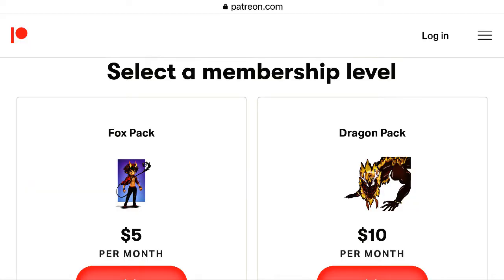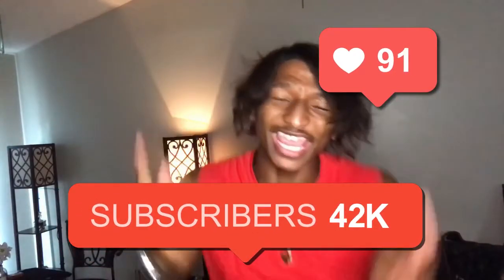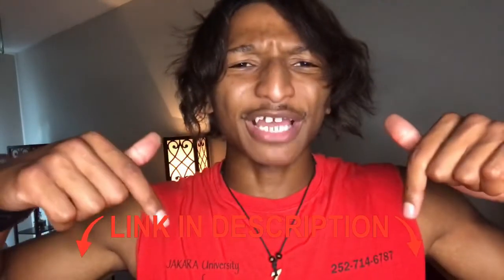BASIC KARATE/TAEKWONDO KICKS FOR BEGINNERS TUTORIAL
In this video, I Feel like I'm not giving back to you guys as much and I can tell not many of you watch my videos. So that not only I can make amazing videos. But I will also make behind the scenes and much more!